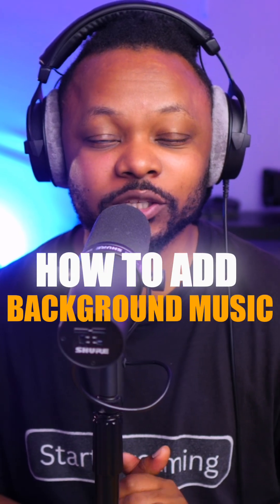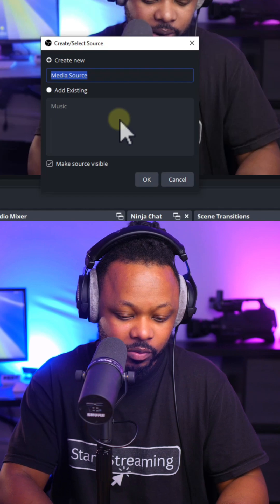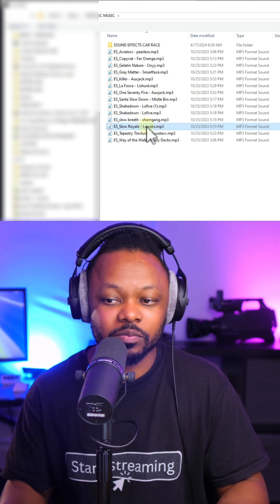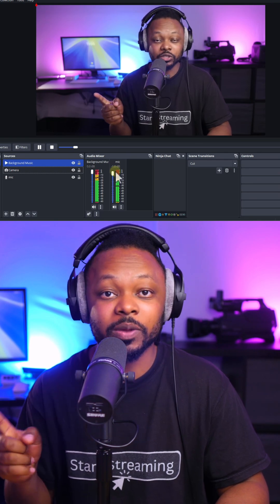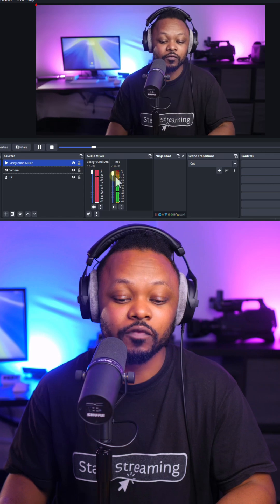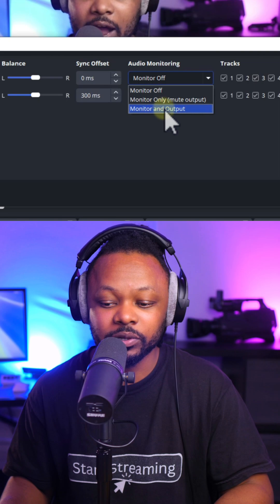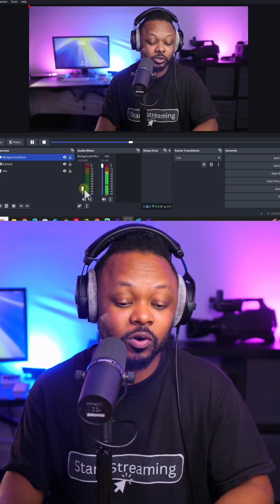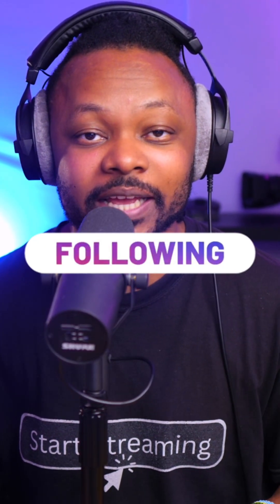How to Add Background Music in OBS